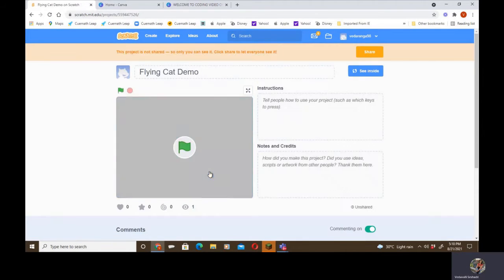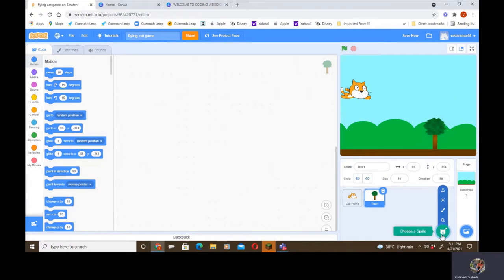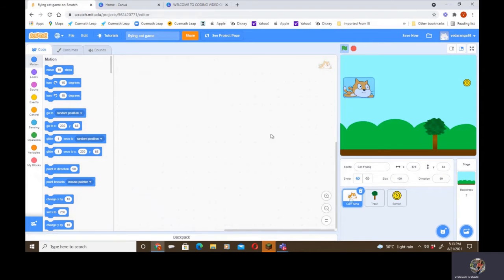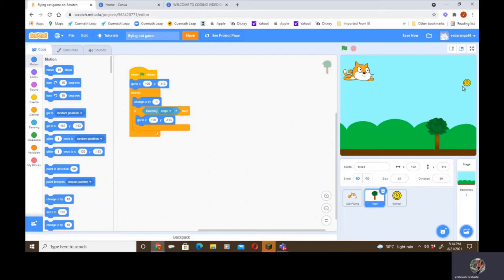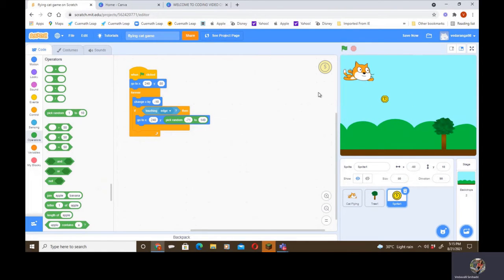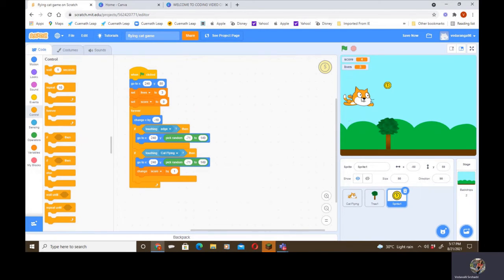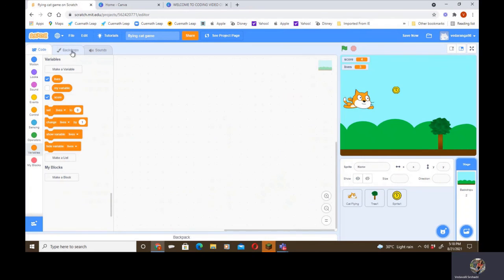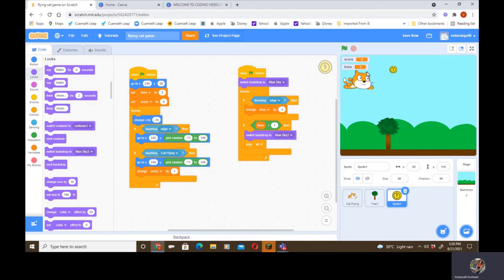How to make a Video Game - Beginner Guide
Don't know where to begin when it comes to creating a video game? This video should help you get started! Coding is about using algorithms to reduce complexity of tasks. It also enhances an ability to think differently and create ways of simplifying human life.

98thPercentile presents an excellent opportunity for Grades 1-6 children who would love to learn to code. We are excited to announce the launch of our new coding boot camp cum competition, Learn2Code-Code2win, on 28th & 29th August 2021, ABSOLUTELY FREE. Children will learn to code, create their own game in Scratch from scratch, and win exciting rewards and scholarships. Enroll your child today and let them be guided by the best veterans of the industry!